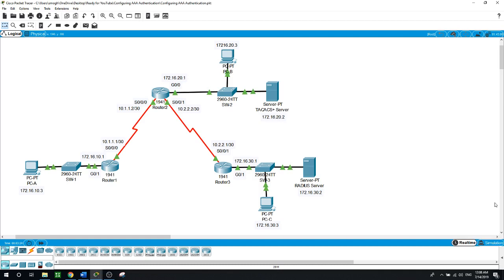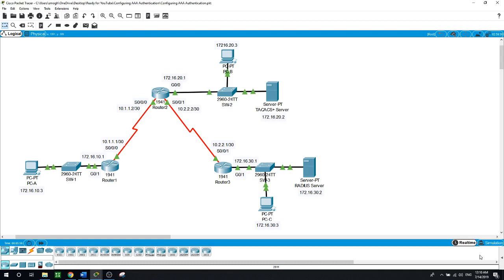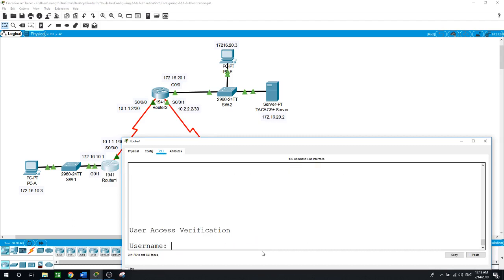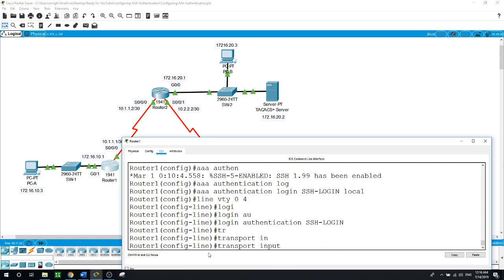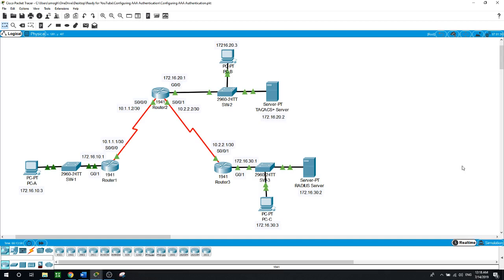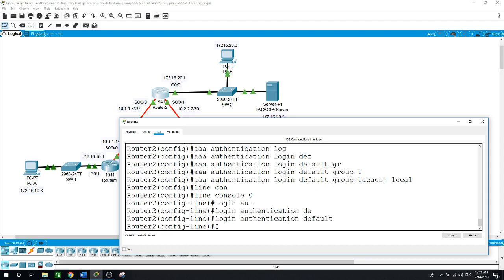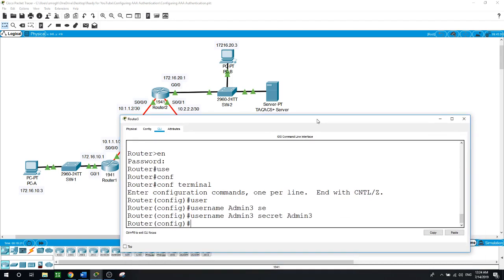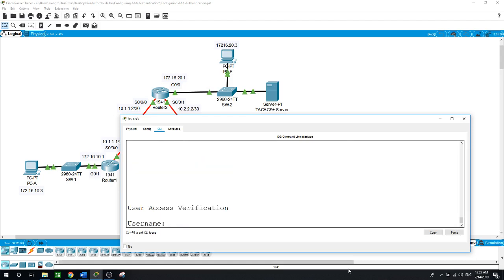Configuring AAA Authentication, Practice Lab